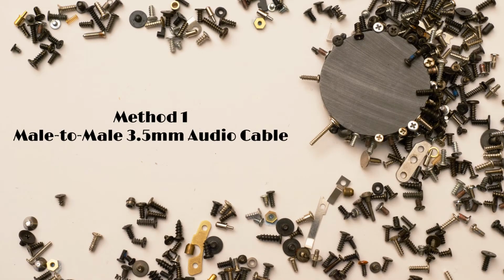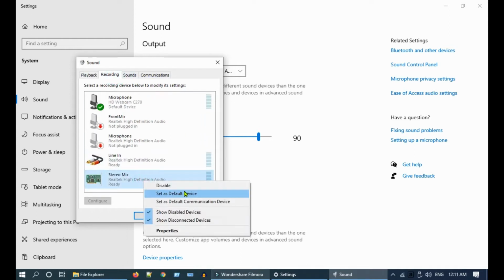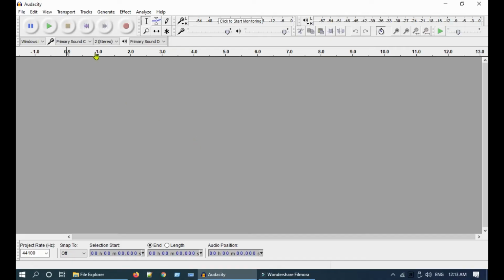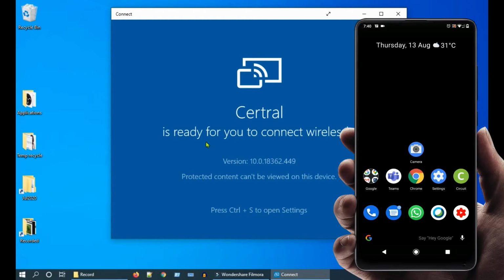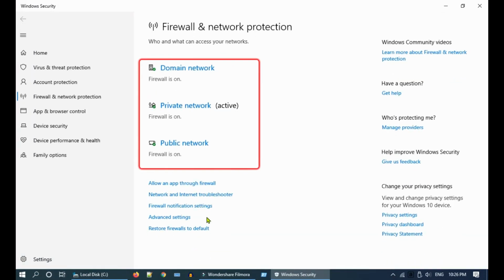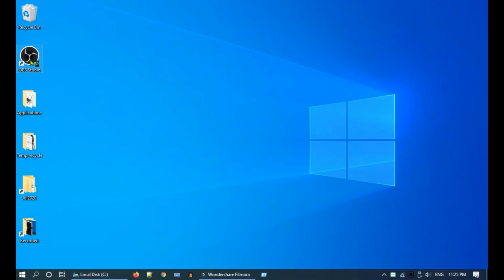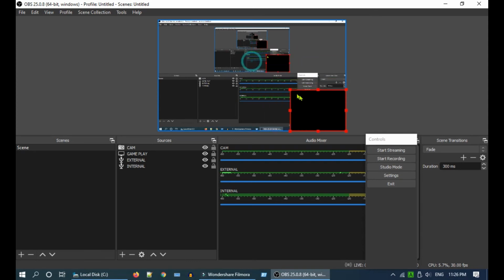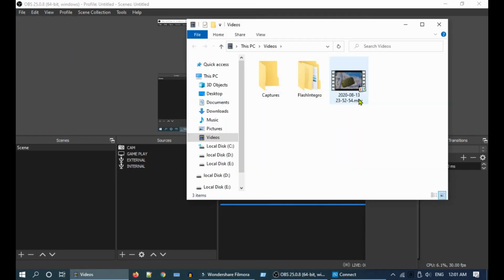How to record internal audio in android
Record high quality internal, external, pubg audio, gameplay, screen and webcam
What do you need to record android mobile internal audio
How to stream Android Audio to PC
how to setup wifi display miracast between android and windows
how to setup use obs studio for pubg
How to cast Android screen to PC wifi direct miracast
How to Record Internal Game Audio on any Android 10 device
How to Record Internal Audio on PC
Professional pubg players youtubers
How to record webcam gameplay and sound
stream audio from android to pc windows 10
stream audio from android to pc bluetooth
how to record android screen on pc with audio
how to mirror audio from android to pc
android internal audio to pc
How to Record PUBG Mobile
record internal audio android root
how to record internal audio on android with pc
how to record internal audio on android 2020
how to record internal audio on android 2019
how to record internal audio on android 10
how to record internal audio in miui 10
how to record internal audio in realme 3 pro
how to record internal audio on iphone
How do I record internal audio?
How do I enable internal audio recording?
How do I record internal audio on my computer?
Does Mobizen record internal audio?
How do I record my screen with internal audio Windows 10?
How do I record audio?
How to record your Android phone's internal audio
How do I stream audio from Android to Windows 10?
How do I stream music from my phone to my computer?
How do I cast from Android to PC?
how to stream internal audio on android
how to record pubg mobile with internal audio
how to record pubg mobile gameplay with internal audio
how to record internal and external audio on android
how can i record internal audio on android
how to record ingame audio on android
how to record screen on android with internal audio
how to record pubg with internal audio
how to record only game audio android
how to record screen in android with internal audio
how to internally record audio on android
how to record screen and internal audio on android
how to screen record pubg mobile with voice chat